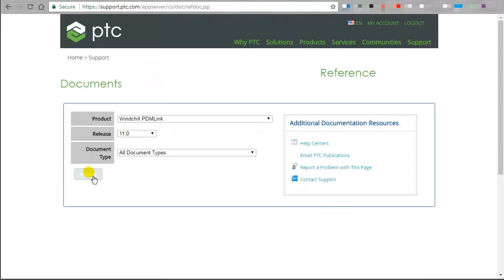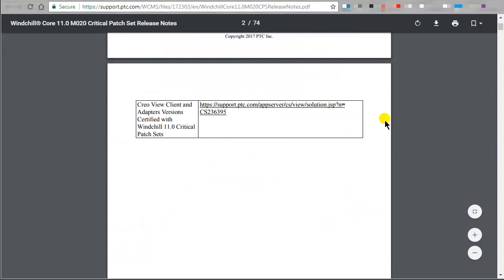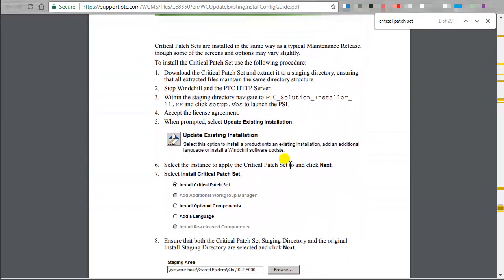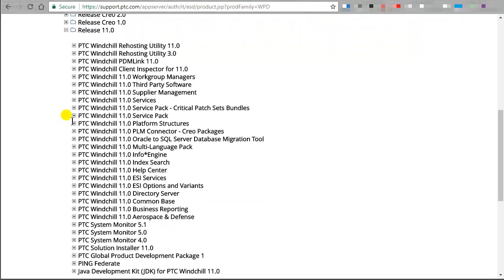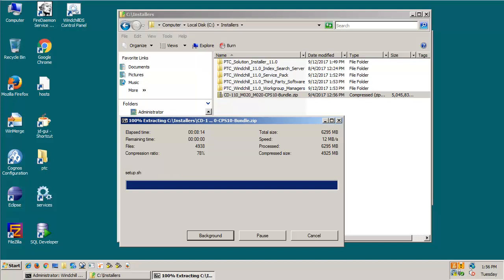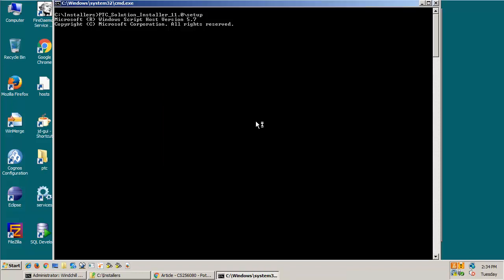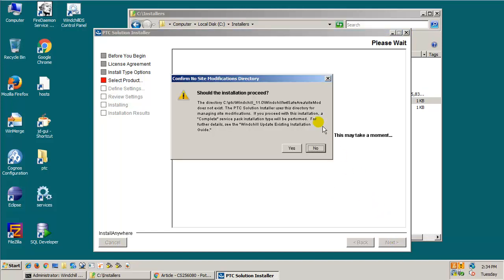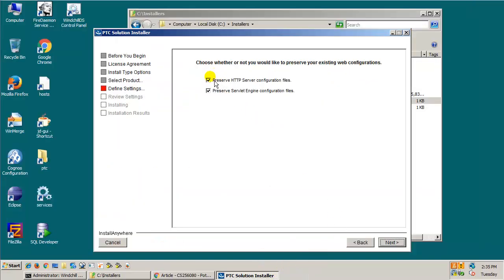How to install a Critical Patch Set for Windchill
This video illustrates the basic installation of a Critical Patch Set on Windchill 11.0. For more information refer

Note: The steps shown in the video above for installing the CPS release also apply to SUP and MR.